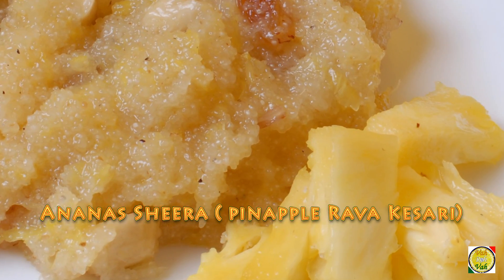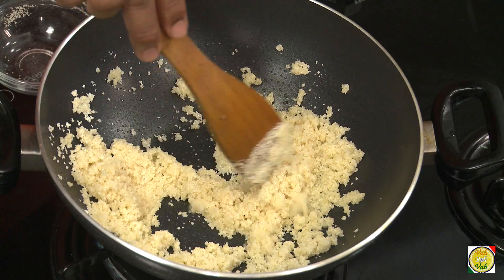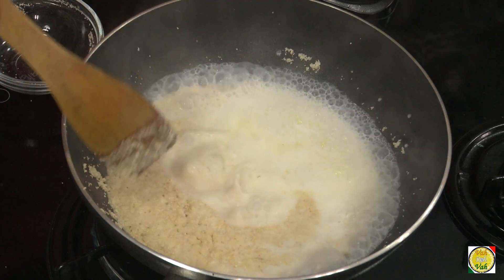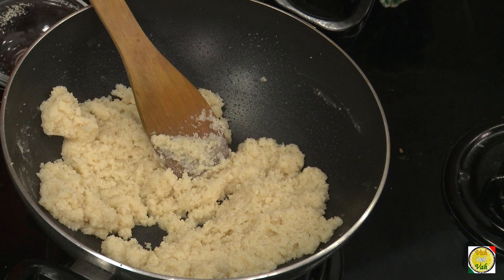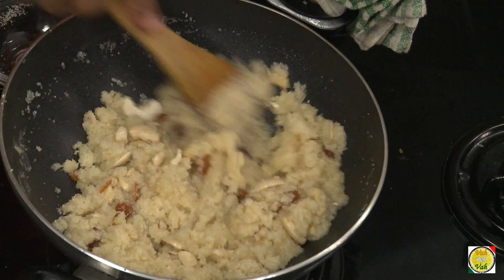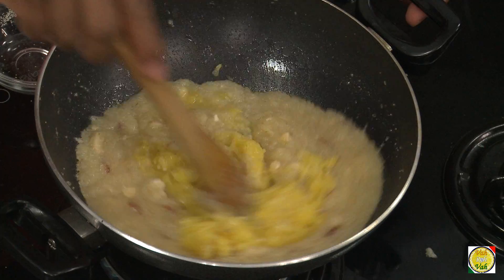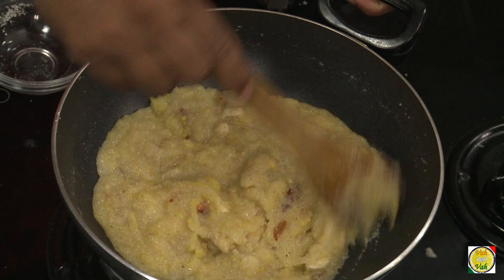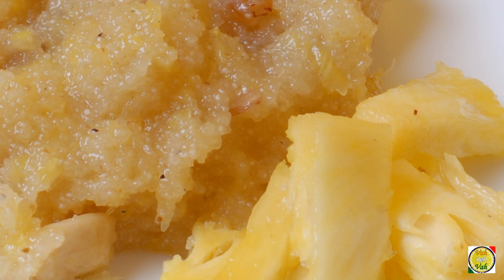Anana Sheera - Pineapple Sooji Halwa - By Vahchef @ Vahrehvah.com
Pineapple kesari is a Karnataka dish but popular in other states also. In marriage feast, it is one of the famous dish served.

Ingredients

1 tbsp Almonds
1 tsp Cardamom powder
1 tbsp Cashew nuts
3 tbsp Ghee/ Clarified butter
2 tbsp Grated Pineapple
3 cup Hot Milk
1 tbsp Raisins
1 cup Sooji/ Semolina
1 cup Sugar

Directions

Heat ghee in a pan and when it gets hot enough, add sooji and fry it over low flame until well roasted and the raw flavours are gone. Add hot milk and mix slowly. Cook until the sooji absorbs all the milk. Add sugar, raisins, almonds and cashew nuts and mix all the ingredients well. Add grated pineapple and mix well. Add cardamom powder, mix and cook on a slow flame till you find traces of ghee oozing out from the mixture. Switch off the flame The Ananas sheera is ready.